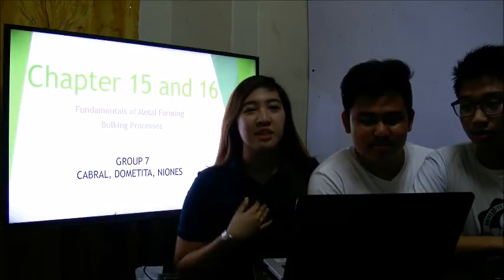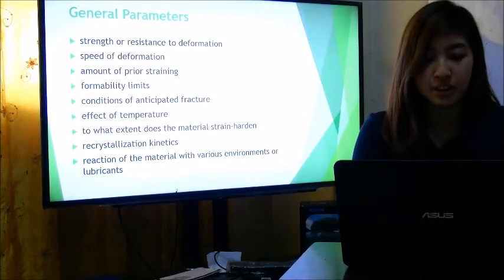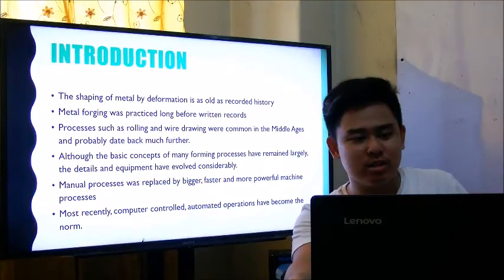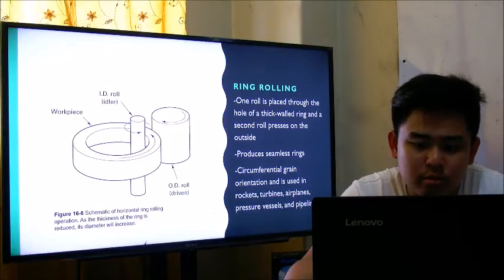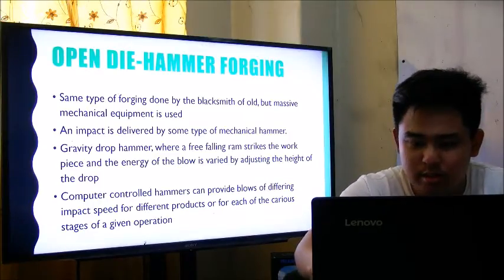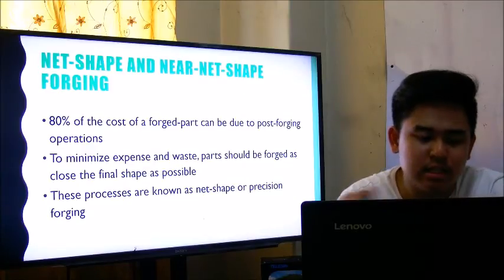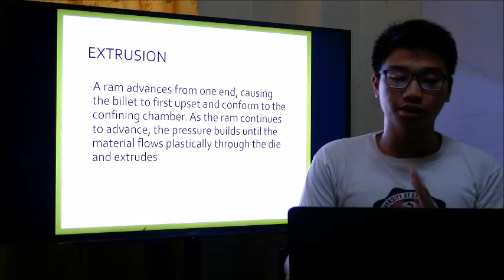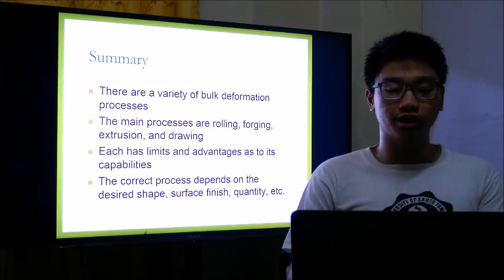Group7 3IEA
Chapter 15 and 16:
Fundamentals of Metal Forming
Bulking Process